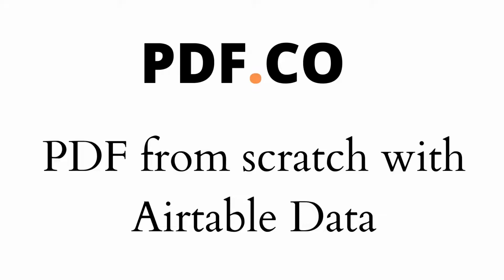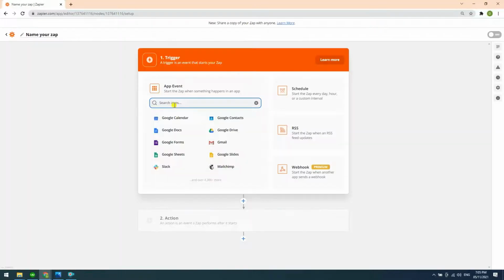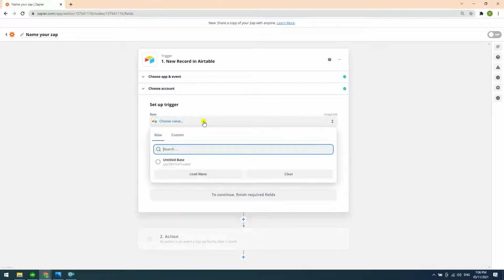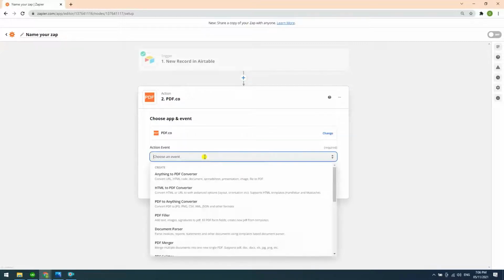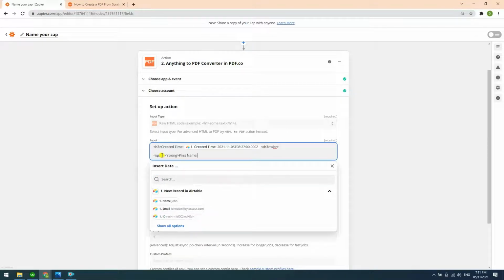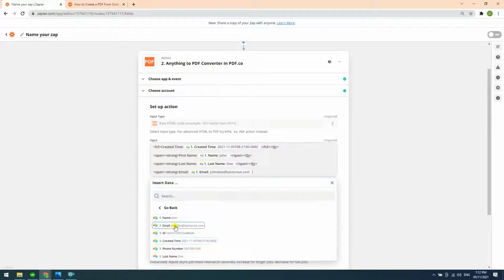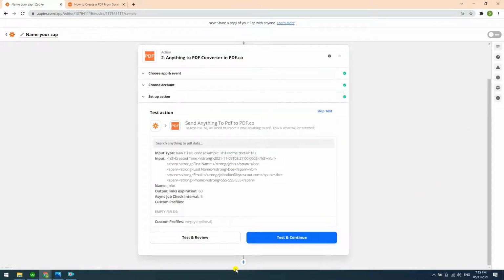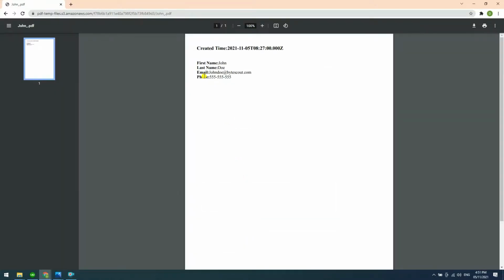Create a PDF From Scratch with Airtable Data using Zapier and PDF.co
We prepared this step-by-step tutorial with screenshots on how to create a PDF From scratch with Airtable data using Zapier and PDF.co